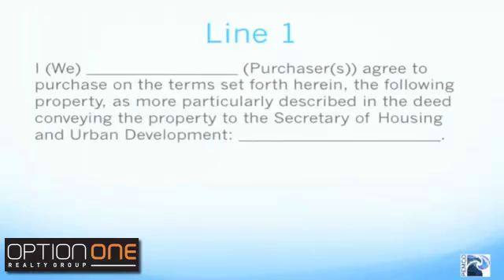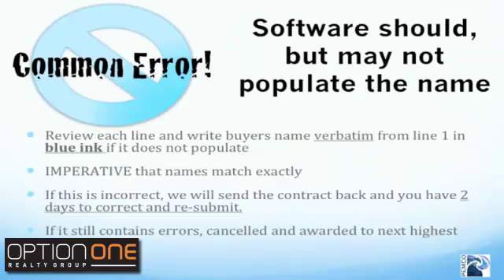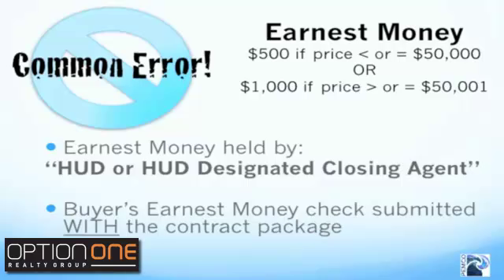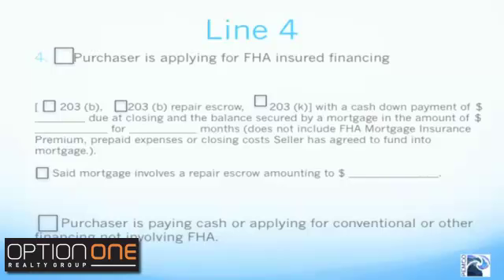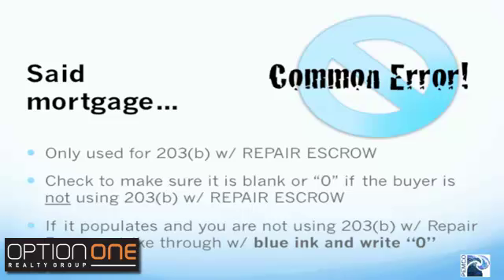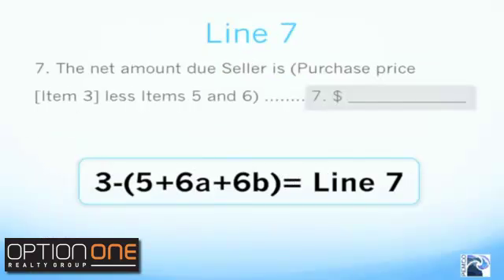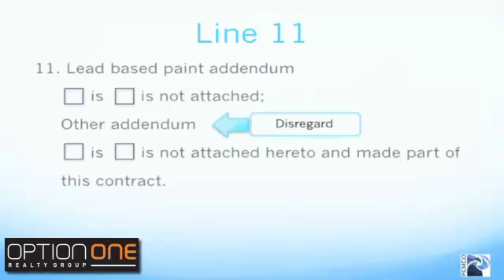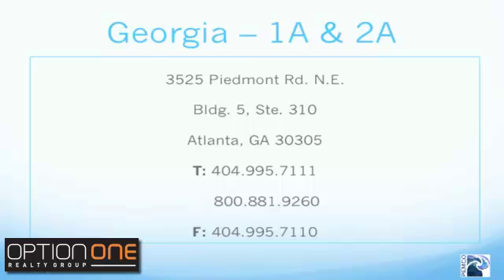OPTION ONE MIAMI How to fill out the final page of the HUD contract package for areas 1A and 2A